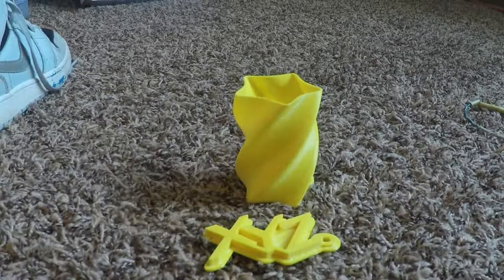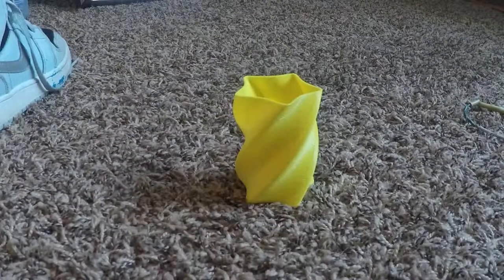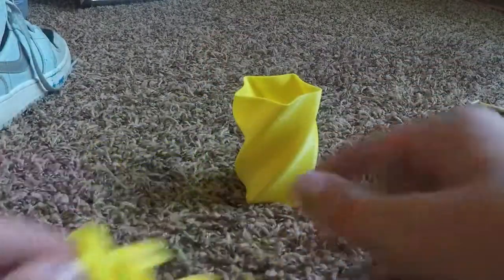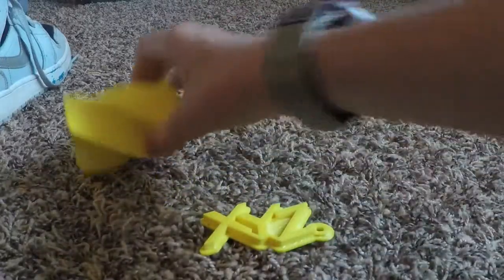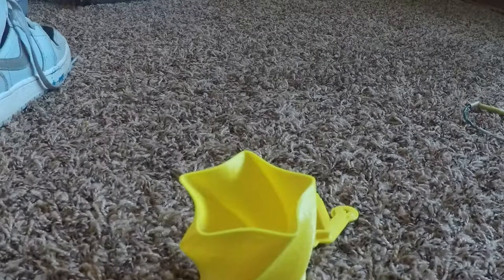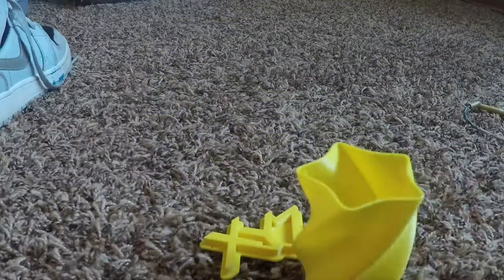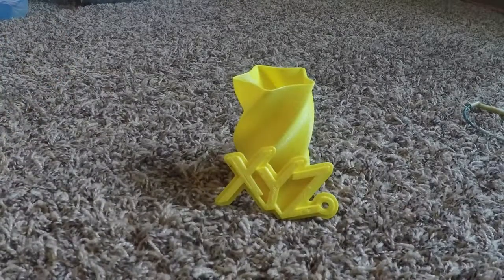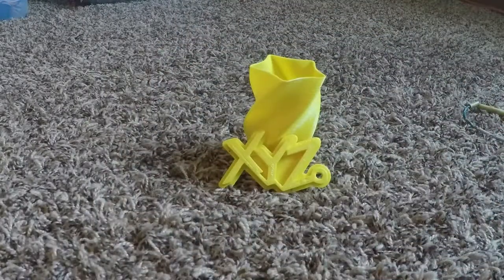3 D printed key chain and vase